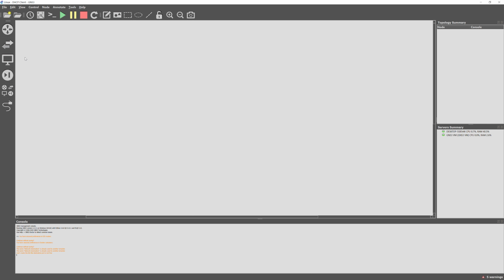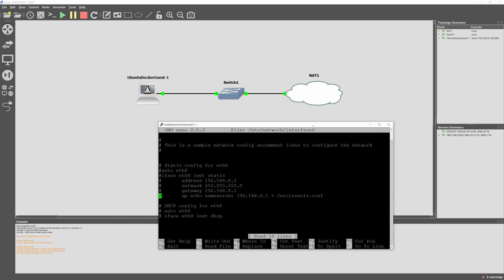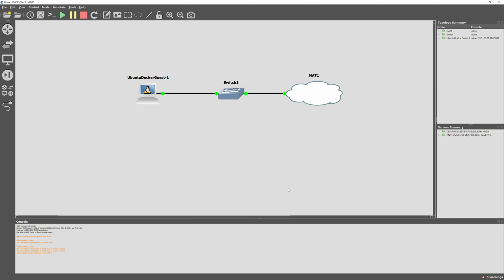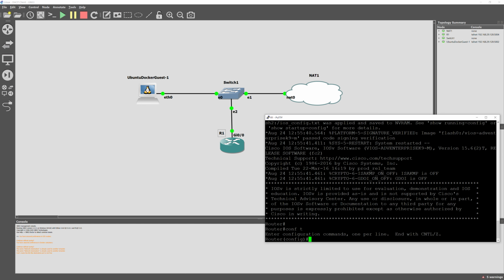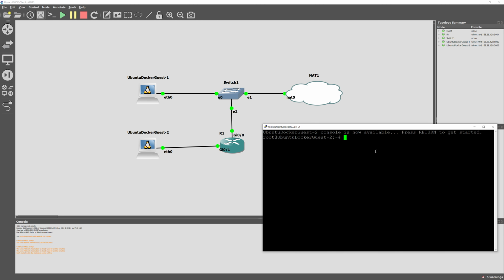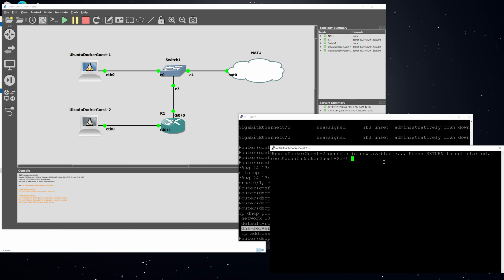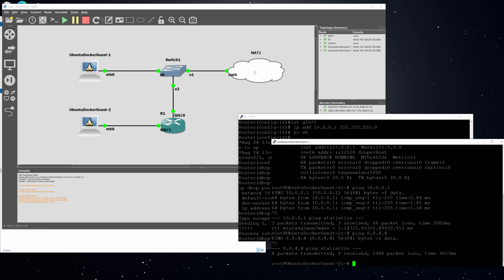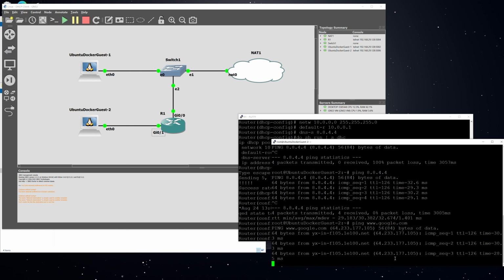How to Configure DHCP Client on Linux - Linux for Network Engineers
Here is a link to the beginning of this course and playlist for Linux for Network Engineers:

In this video I will demonstrate how to configure DHCP client on Linux.  This video will entail Linux dhcp client configuration step by step.  Linux DHCP client config takes place in the Linux DHCP configuration file at the file path: /etc/network/interfaces.  Linux dhcp client will get an ip address for the server.

This is a fairly straight-forward process to set dhcp clients in ubuntu.  Configuring as such will set the Linux dhcp client default gateway.  Linux DHCP configuration is on each interface.  Linux dhcp network configuration can be different on each interface.